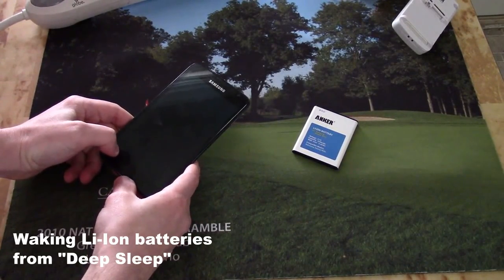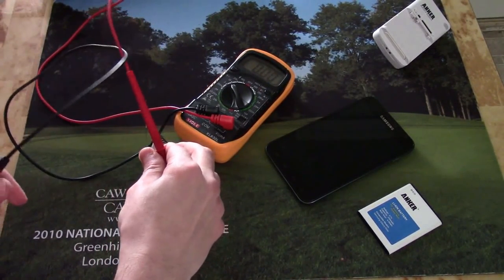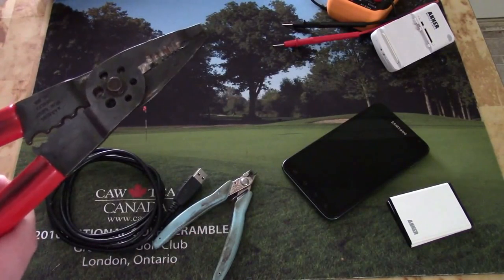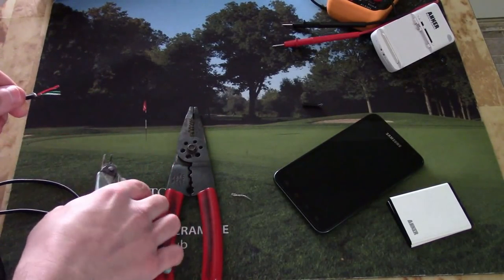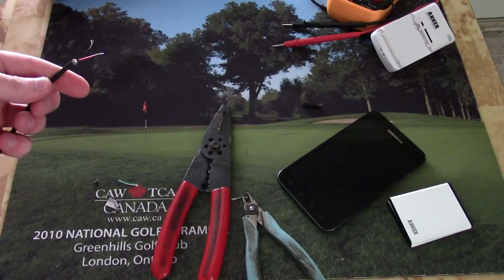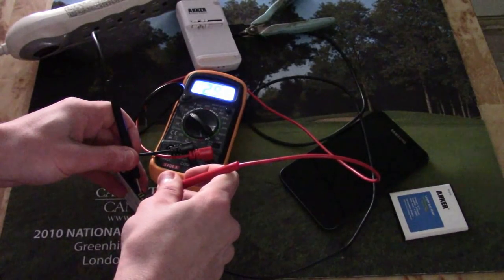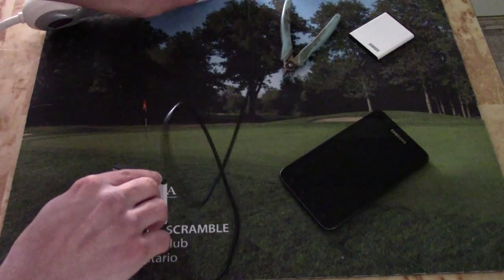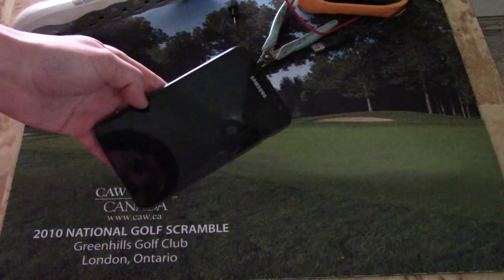Revive cellphone batteries from Deep Sleep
Have a dead Lithium Ion battery that doesn't work? It might be in Deep Sleep. Find out how to bring it back to life.
Cellphone Battery. I should note that this is not testing the charge under load and therefore not an accurate reading of a batteries current charge.